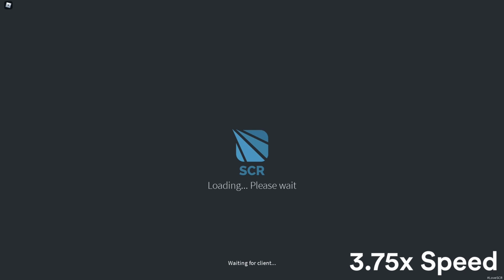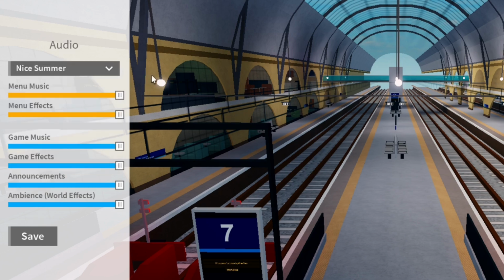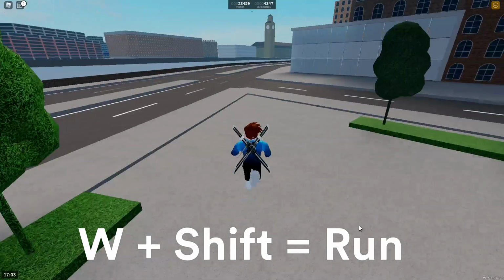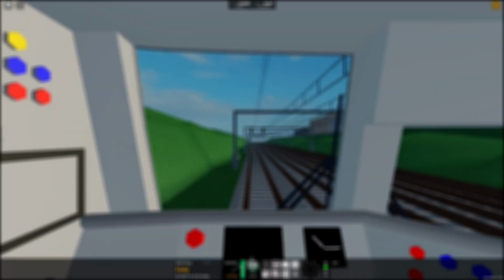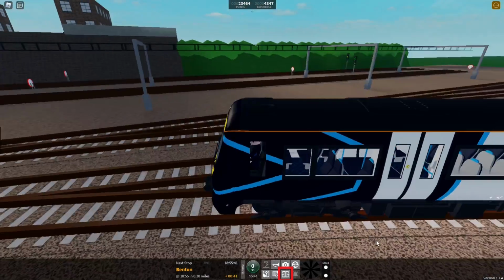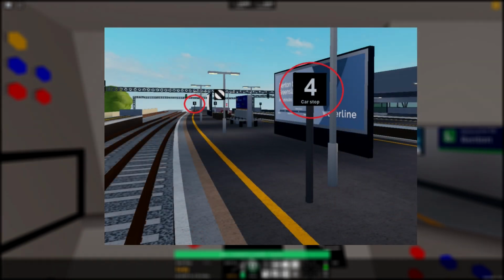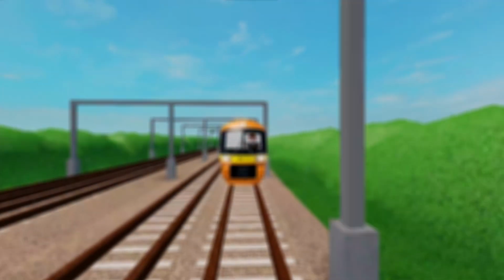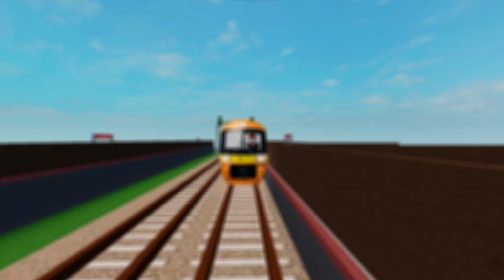The Beginner's Guide to Stepford County Railway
This is basically the video you send to your friend when they keep complaining about the fact that they have no idea how to play the game; this is an overview of the basics of Stepford County Railway!

Timestamps:
00:00 - Intro
00:38 - Loading the Game
01:55 - Navigating the Menu
03:29 - Being a Passenger
05:04 - Driving a Train
10:27 - Joining a Training
12:13 - Outro